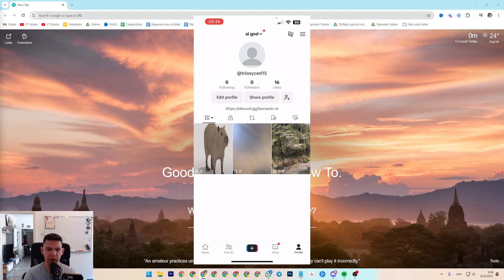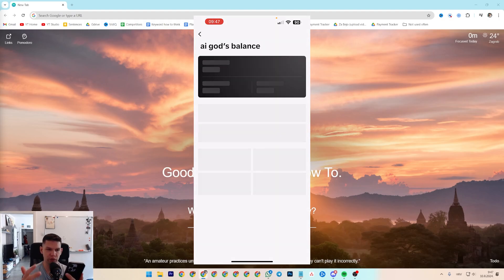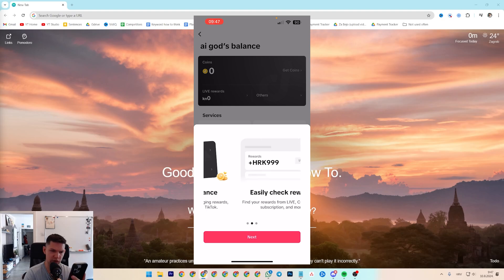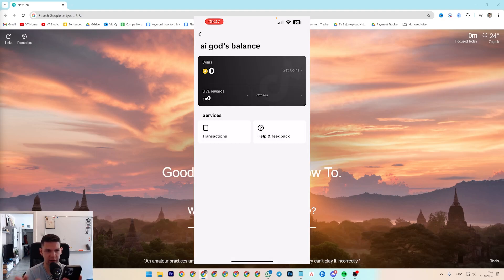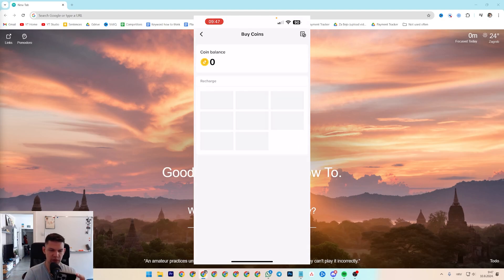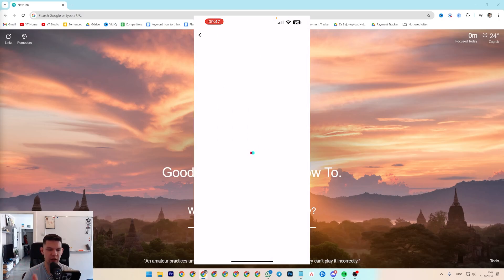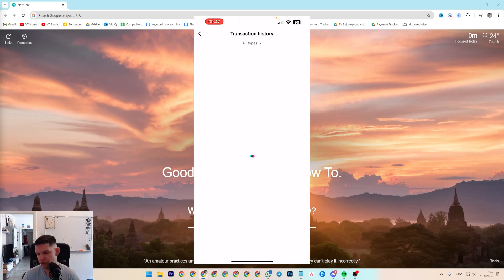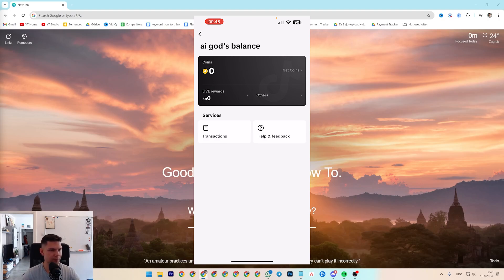How To Check TikTok Balance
Learn exactly How To Check TikTok Balance